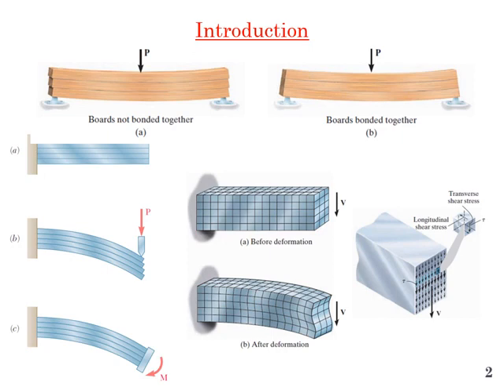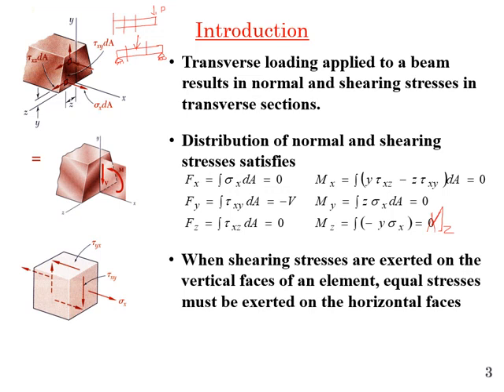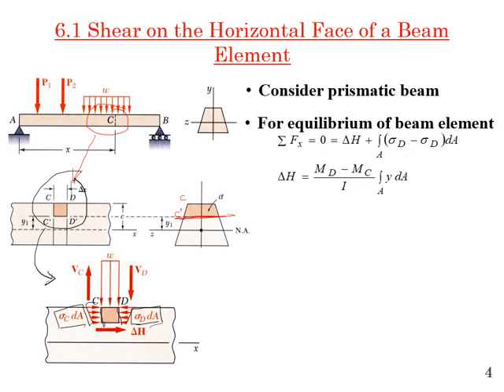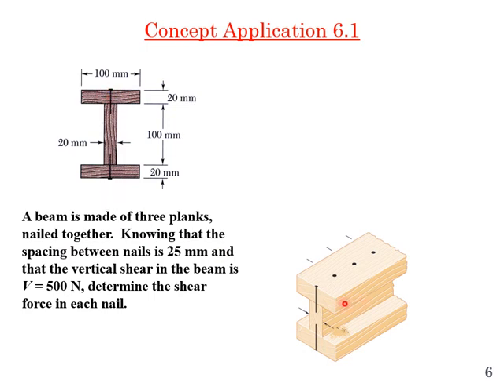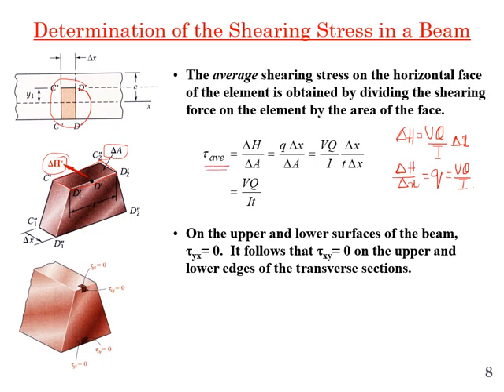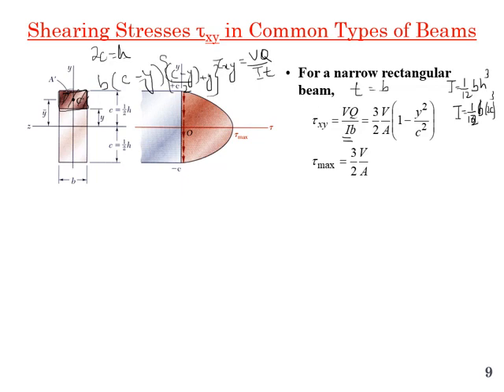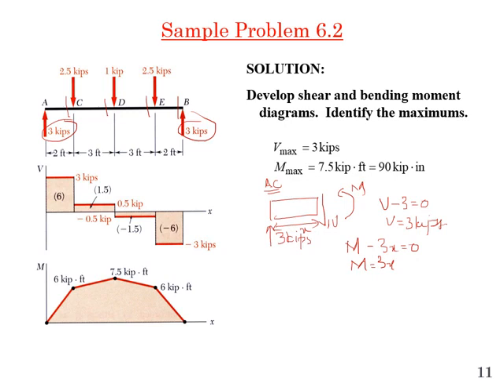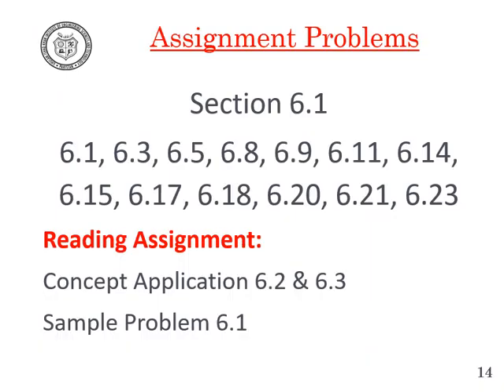Lecture 29 Section 6 1